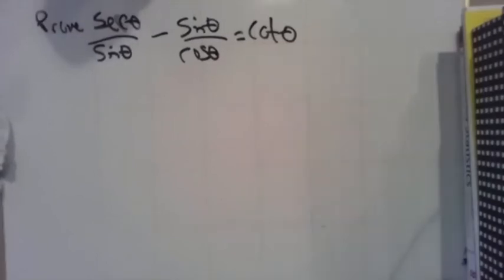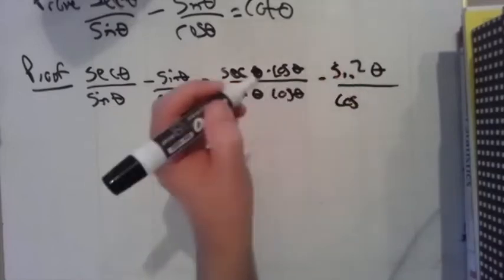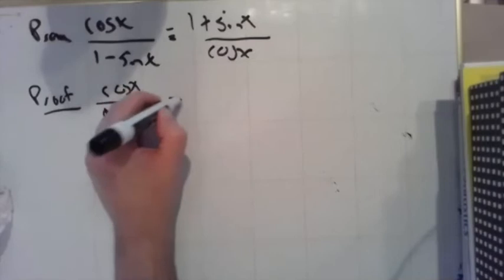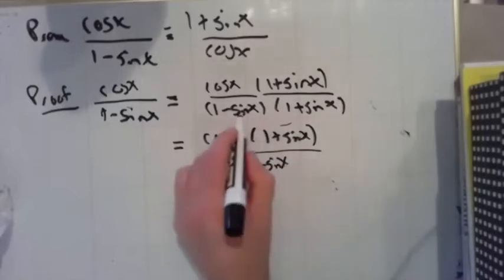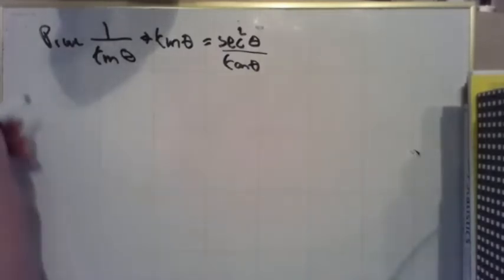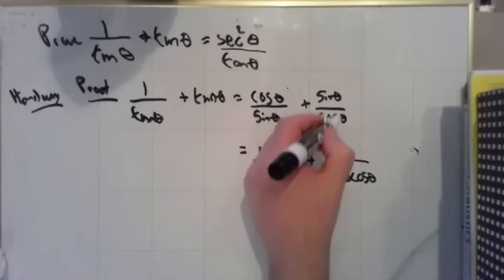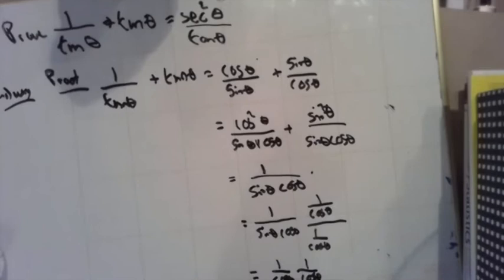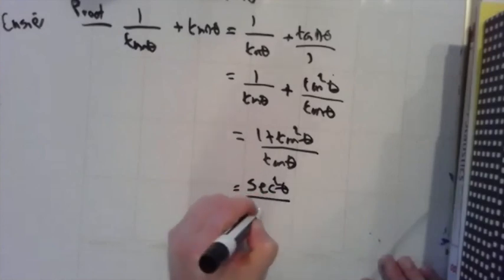MAC1114 Trig Proofs 4